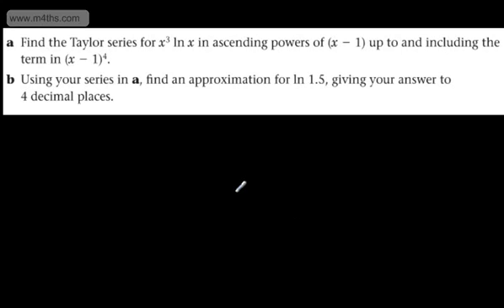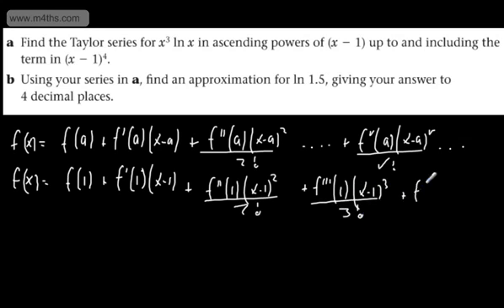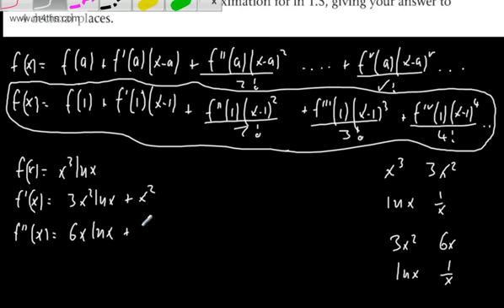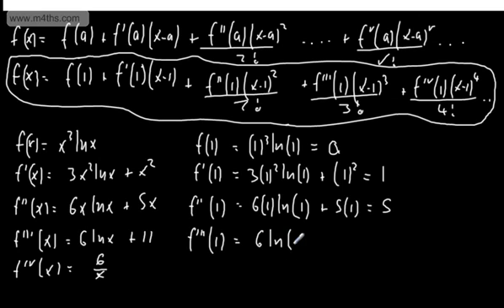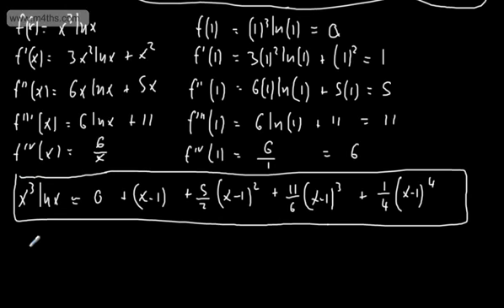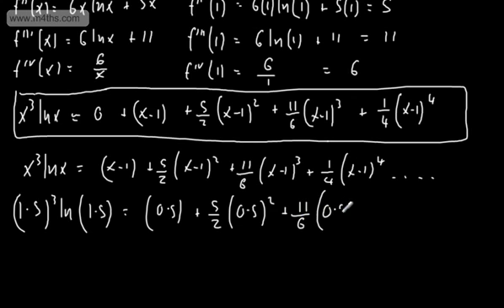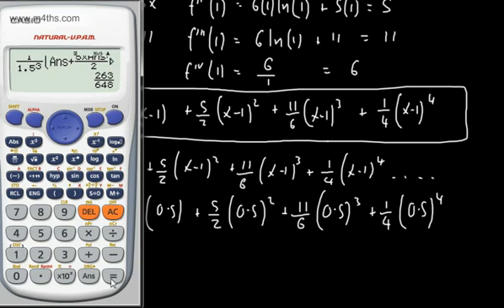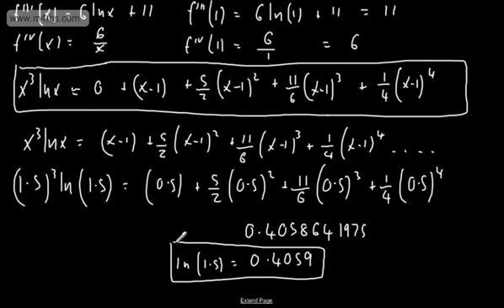Futher Pure 2 FP2 Maclaurin Series 11 Taylor Series Exam Question Past Papers A Level Maths